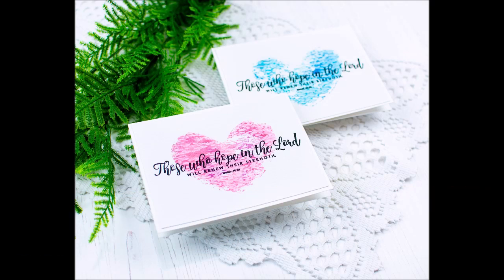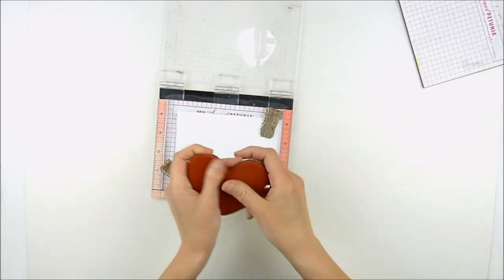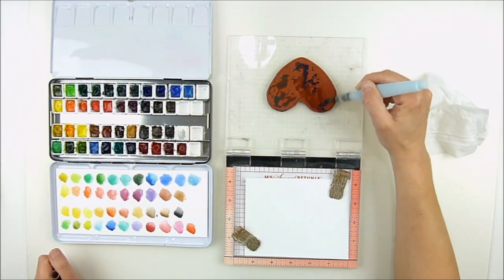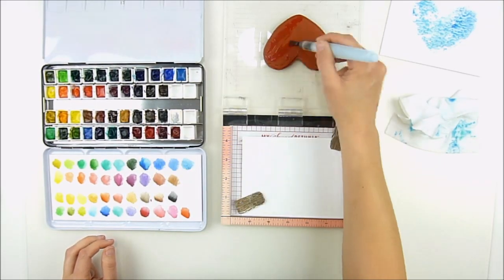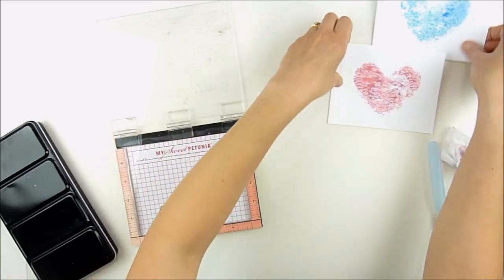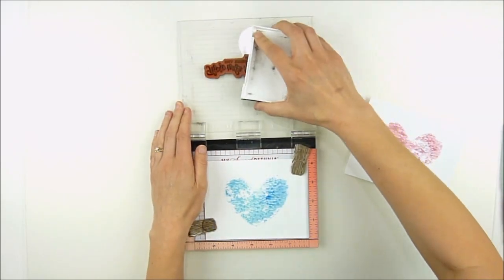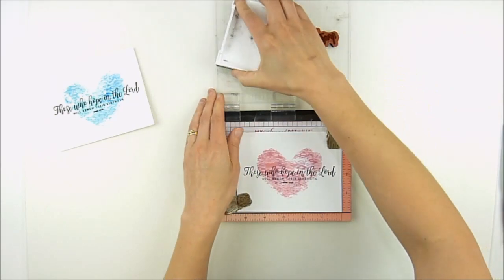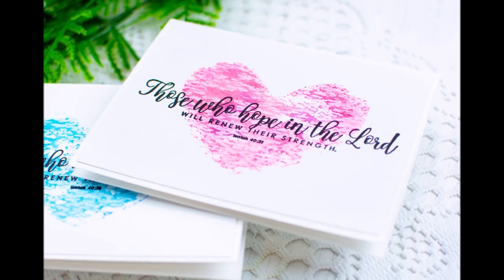CAS Watercolor Heart Cards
More info and details on the Unity Stamp Company Blog